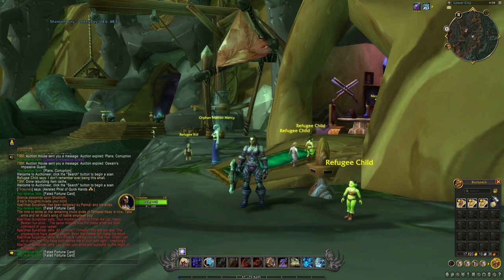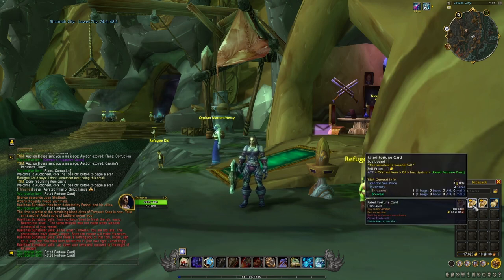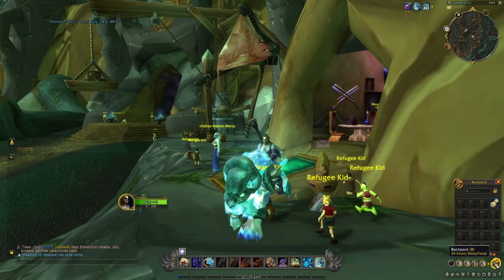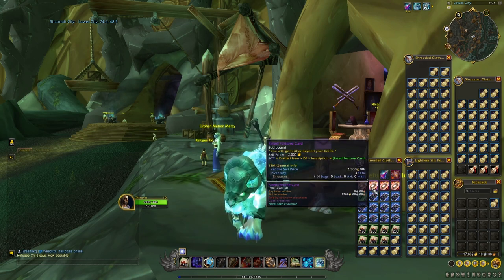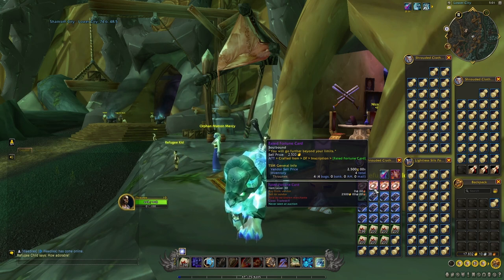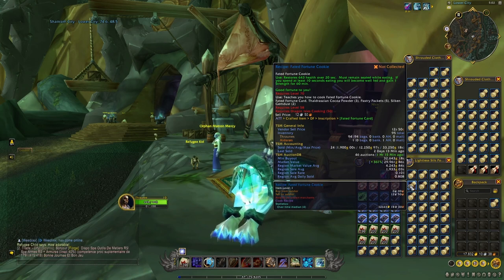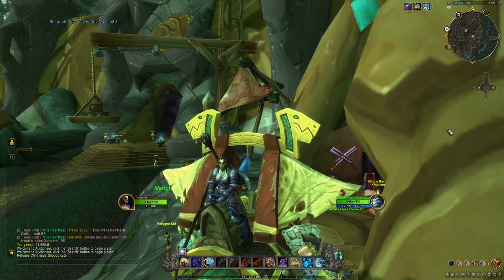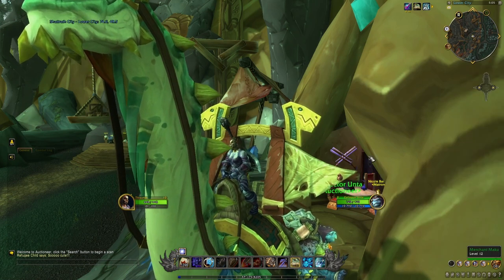MASSIVE Fated Fortune Cards OPENING! Will I Get Rich?! WoW Dragonflight Goldfarming | Fortune Cookie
Hi everyone! In today's video, I'm opening 5000 fated fortune cards! Enjoy

Summary:
00:00 - Intro
01:11 - Addon To Download
01:50 - Tips To Craft
02:45 - Opening
09:23 - Results
11:52 - Tips & Make Gold